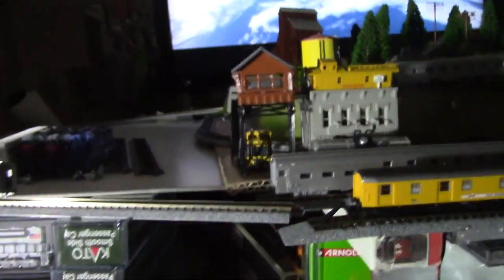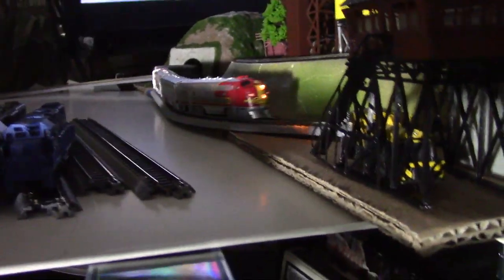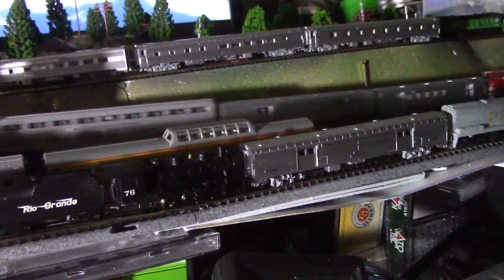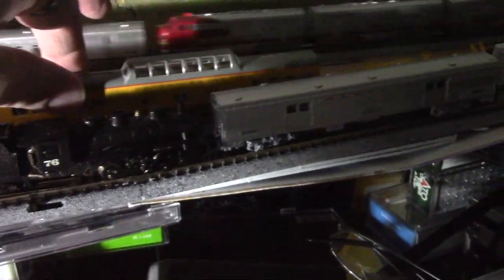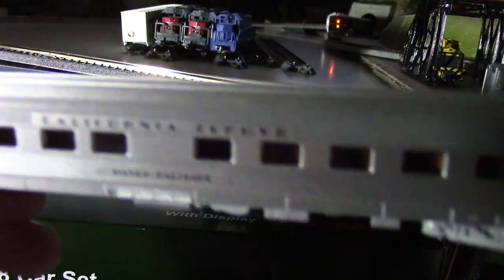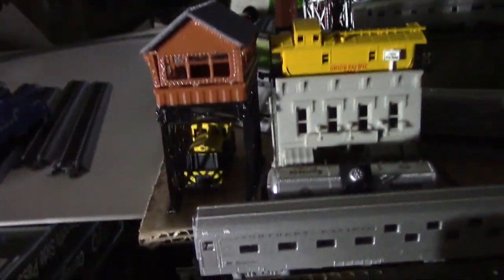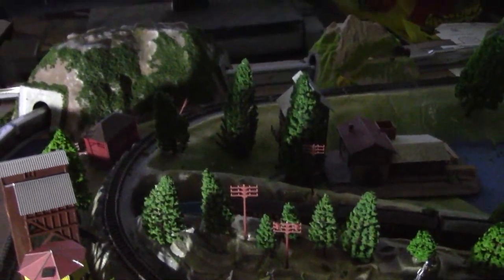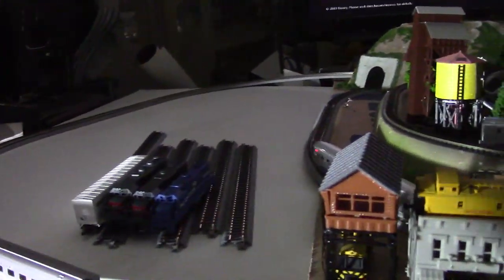Michael Skewes Trains= KATO SUPER CHIEF A/B/A EL CAPITAN/ZEPHYR...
showing the extension for the main track and making a yard.